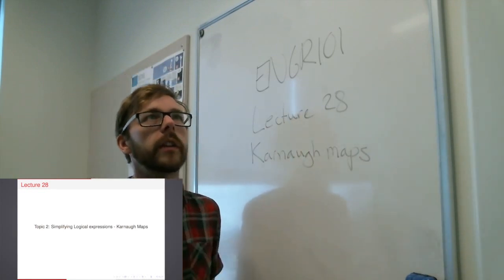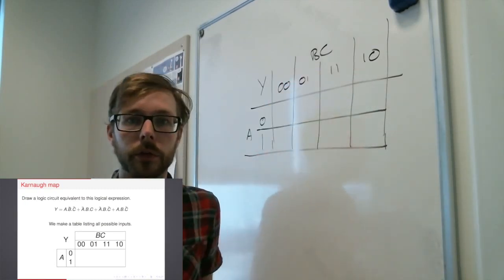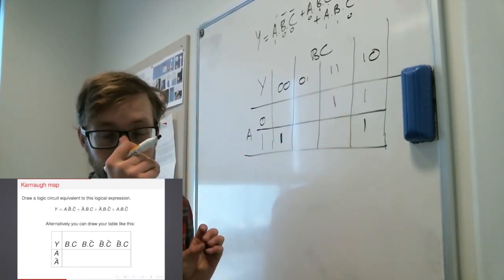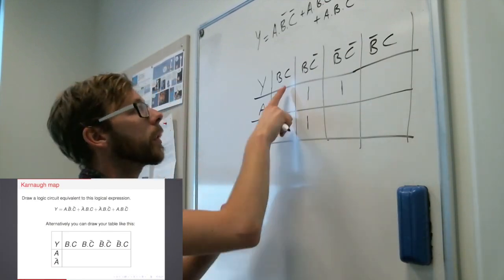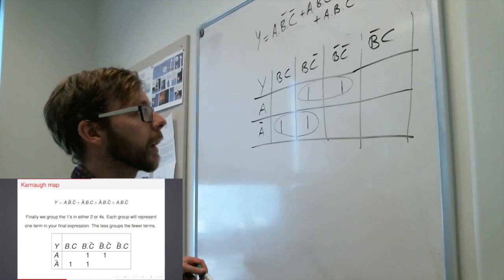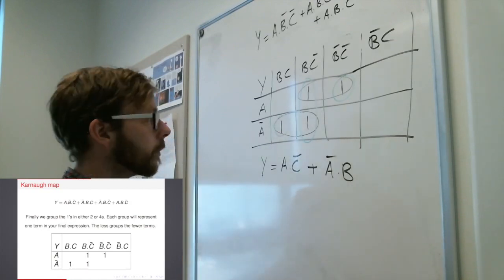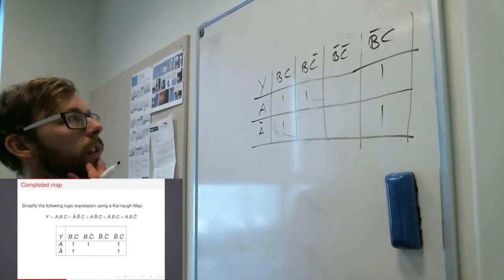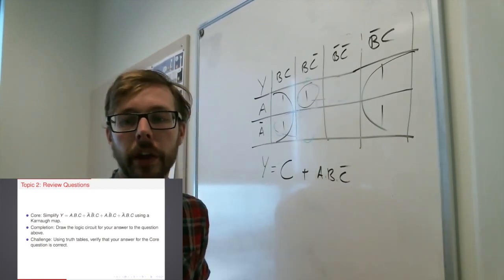ENGR101 Lecture 28 Part 2 Karnaugh Maps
This video is about ENGR101Lecture28Topic2KarnaughMaps